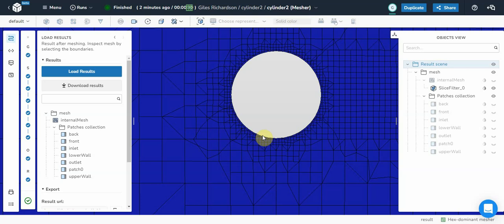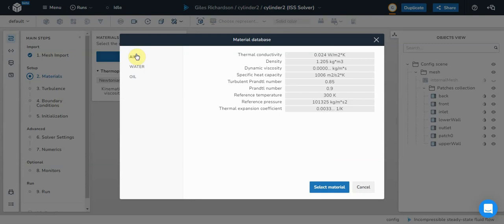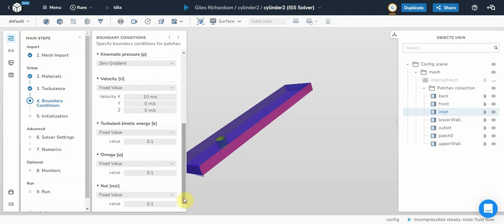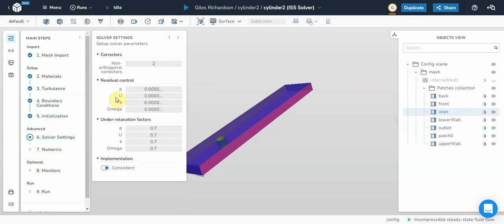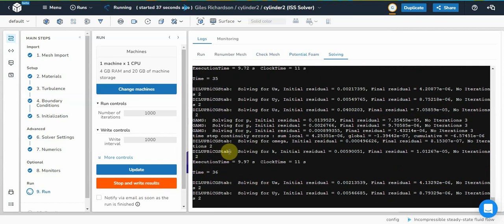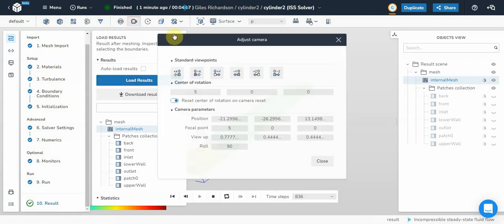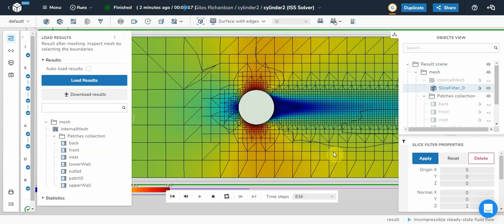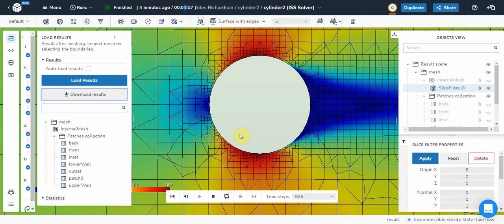dicehub solver demo - cylinder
This analysis can be found on the dicehub platform
(still getting used to the platform)